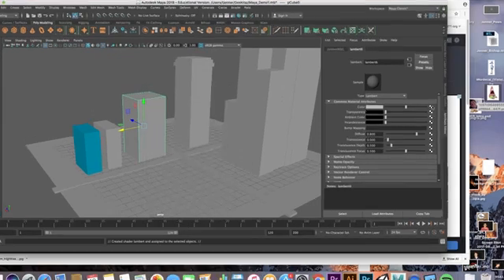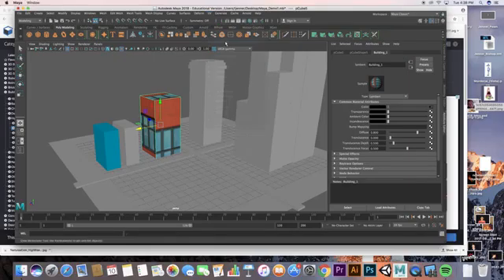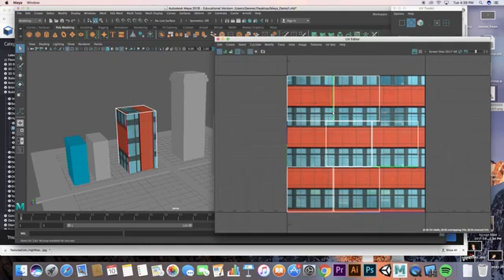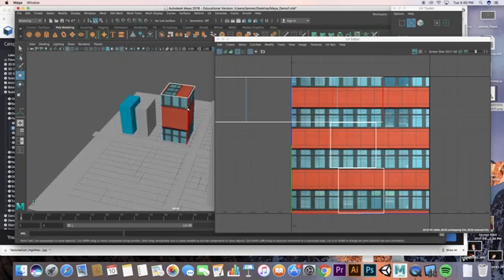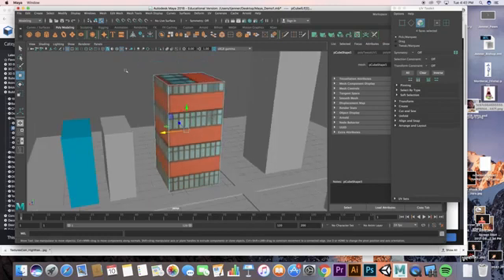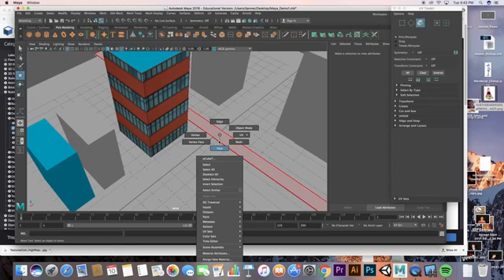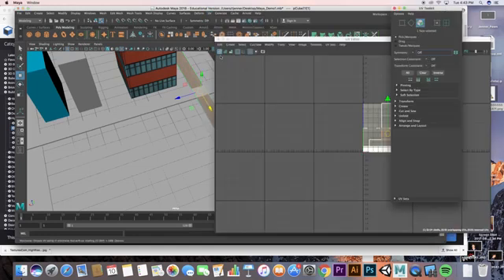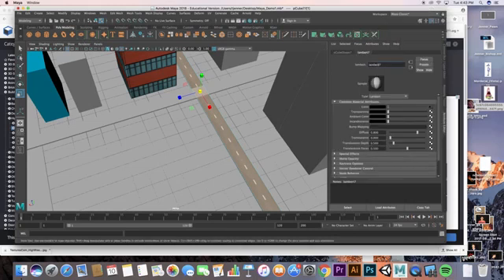UV Mapping In Maya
For my Digital Media 2 Students - Applying textures and UV Mapping textures to basic objects in Autodesk Maya 2018.